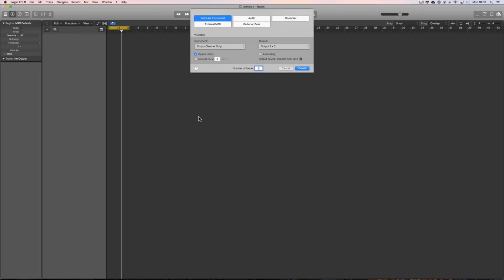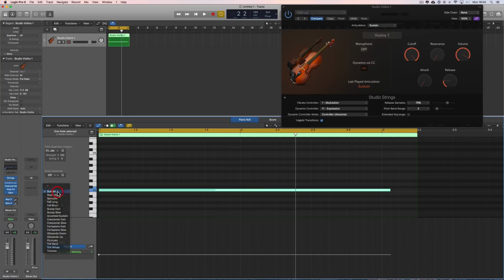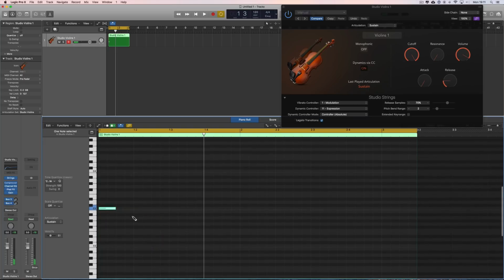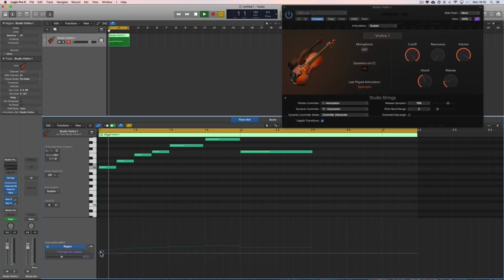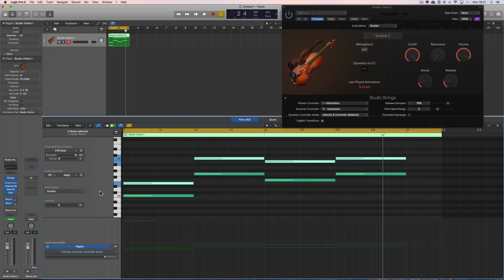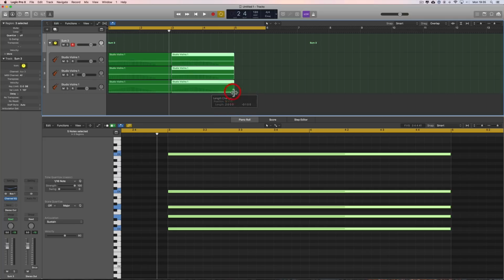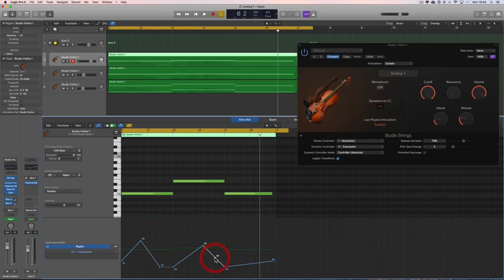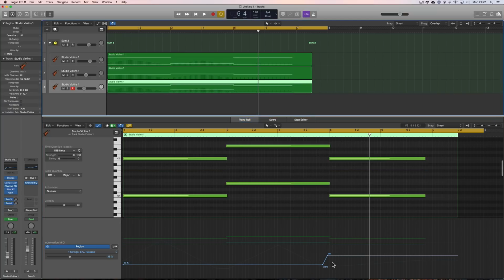Logic Pro X 10.4 Articulations & Controllers with Studio Strings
This video is about Articulations & Controllers for the new Studio Strings.